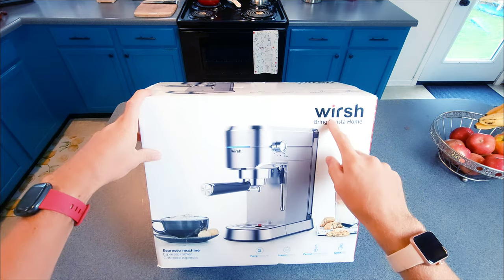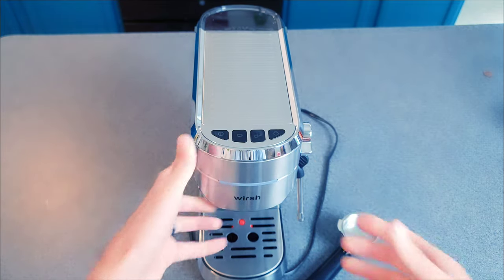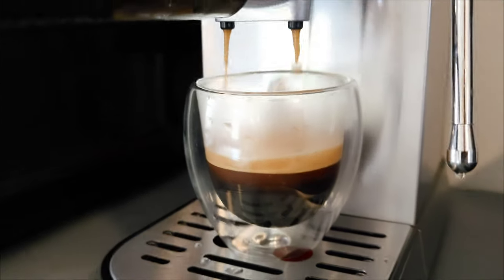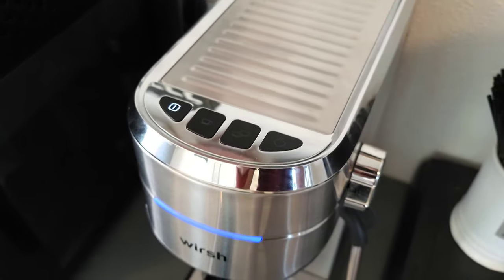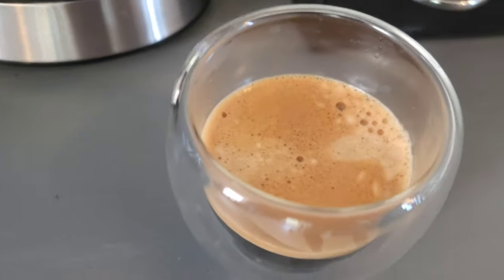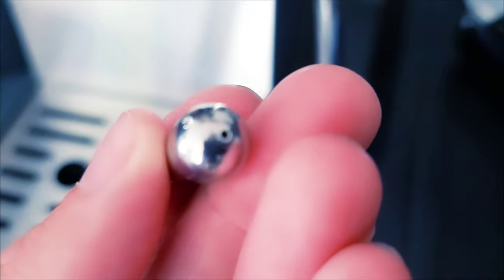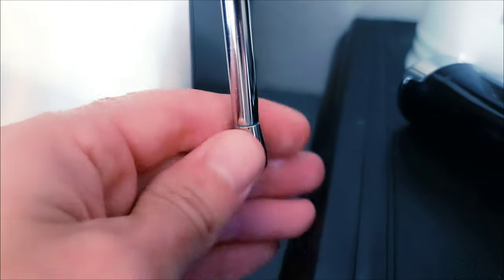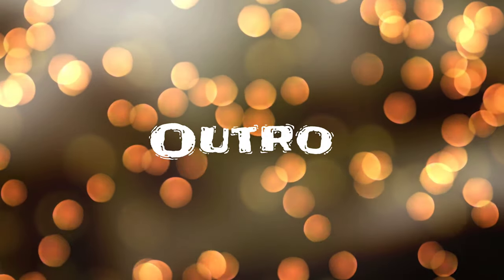"Best Espresso Maker" WIRSH Espresso Machine (15 Bar) Full Review 2022 💯😀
this link gives At Home with Lucas a Kickback 💰 🙏

This is my full comprehensive review of Wirsh Espresso machine...if I missed anything please comment and I'll get back with you asap 😁